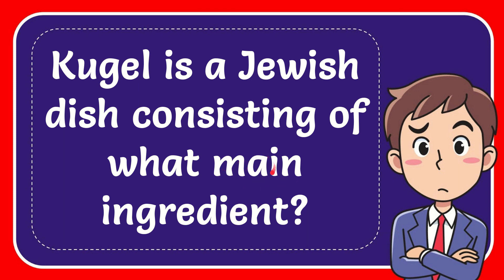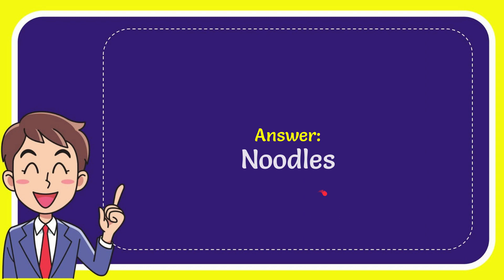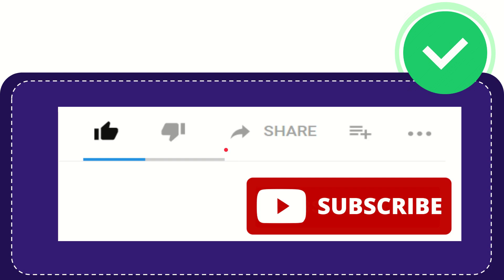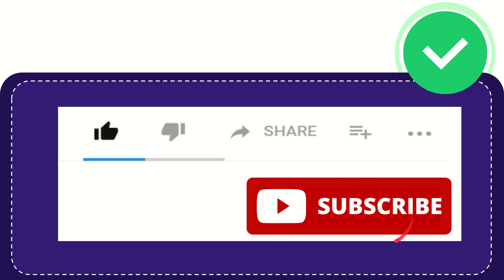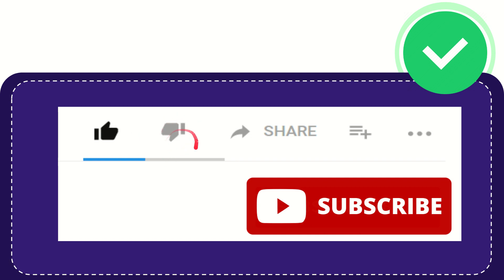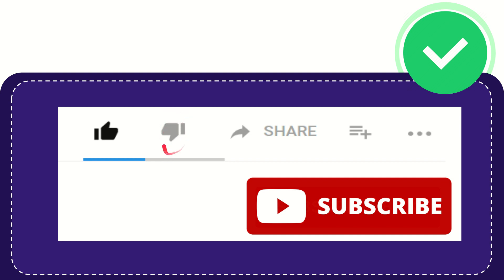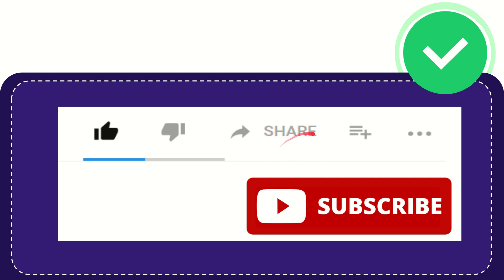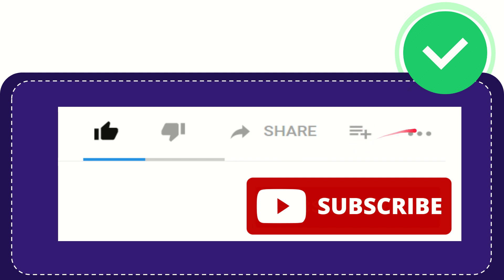Kugel is a Jewish dish consisting of what main ingredient?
Kugel is a Jewish dish consisting of what main ingredient? NEW VIDEO#